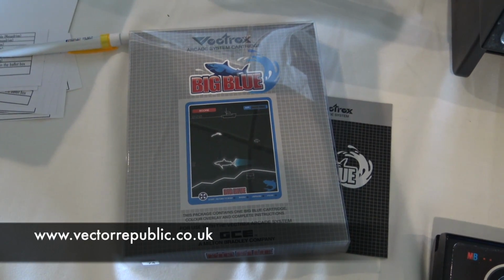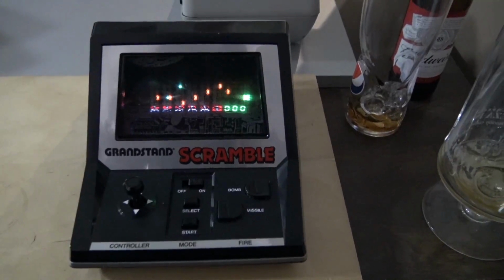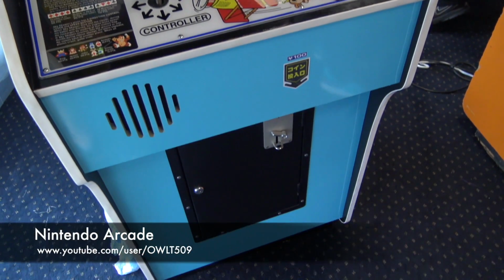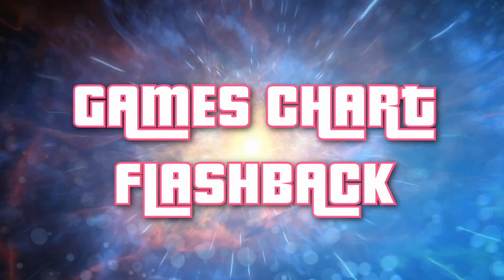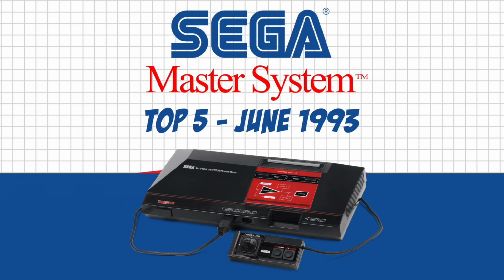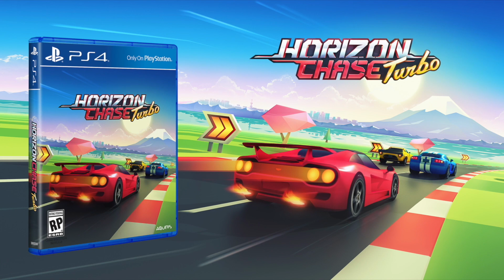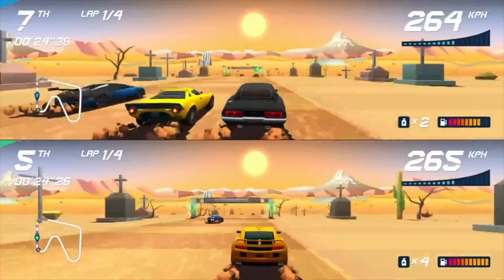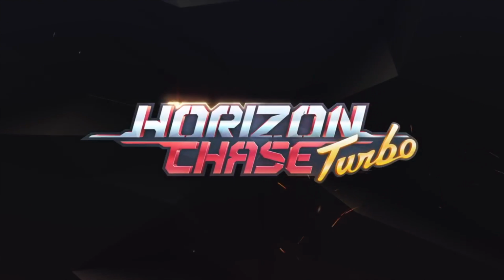The Retro Gamer Show - Episode 3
In this months Retro Gamer Show:

Colin takes a look at a film that will bring those N64 and Goldeneye Memories Flooding Back.

Jame's checks out a brand new racer that's inspired by the classic racers of the 80's and 90's.

Plus we have another games chart flashback and more.

See you agin next month. But until then keep it retro.